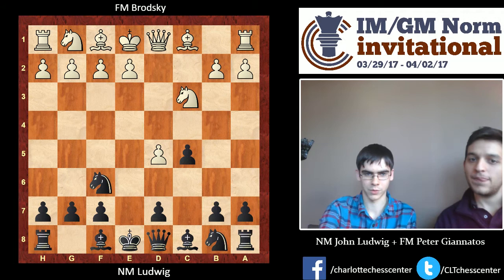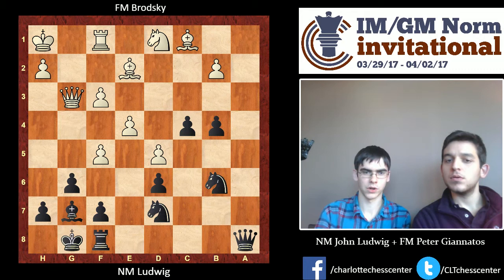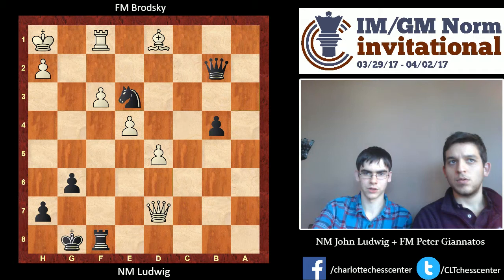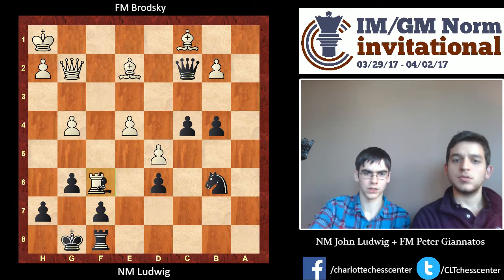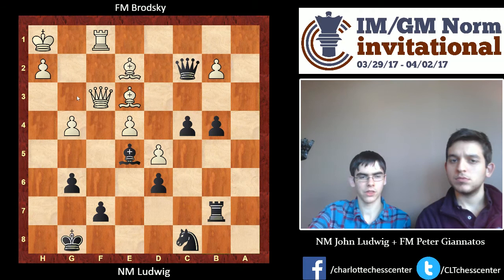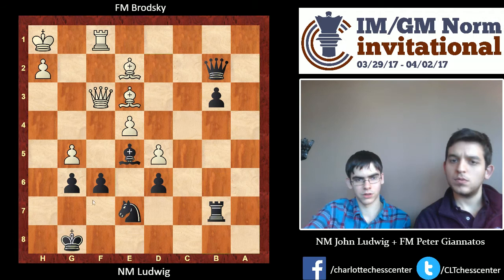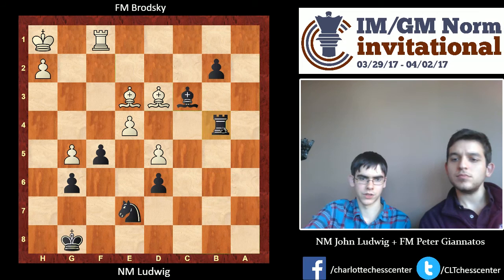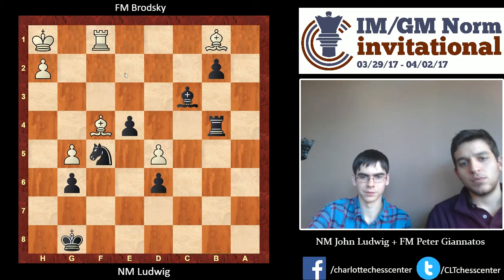Round 4: NM Ludwig Analyses Game Against FM David Brodsky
NM John Ludwig discusses his game against FM David Brodsky at the CCCSA Norm Invitational